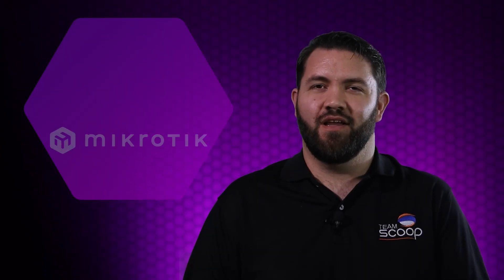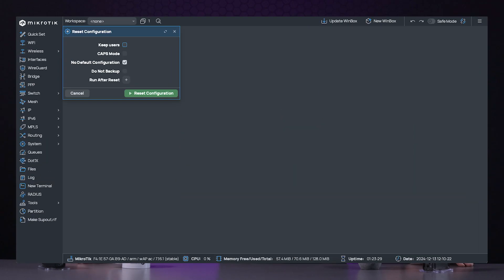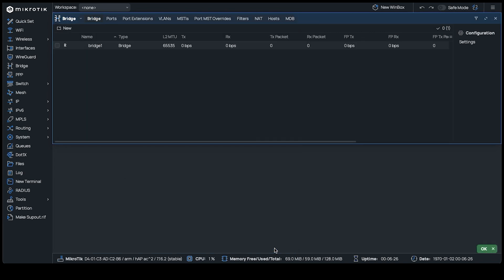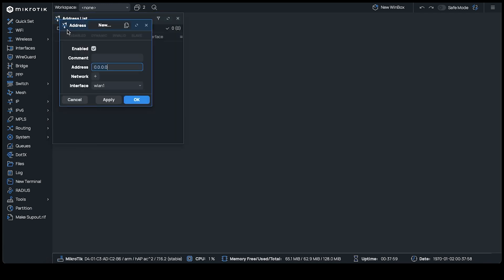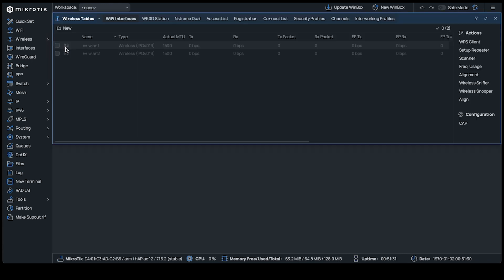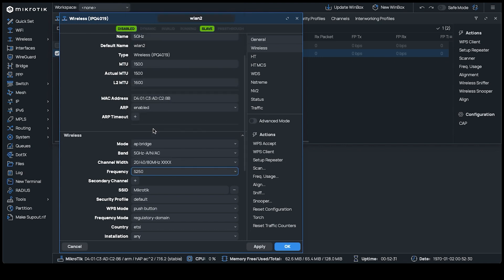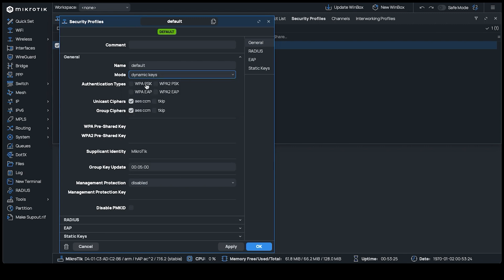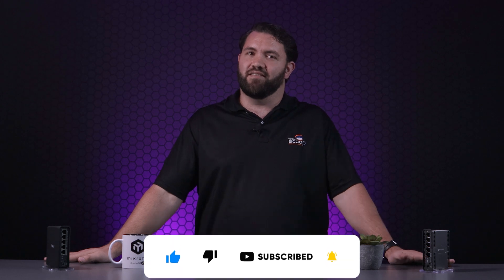How to Configure a MikroTik WiFi 5 AC Access Point (Beginners Guide)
MikroTik routers, powered by the robust RouterOS operating system, are renowned for their flexibility and power, offering unparalleled control over your network. However, their advanced features can sometimes seem daunting for newcomers. This guide aims to simplify MikroTik's configuration, providing a step-by-step approach to setting up a basic WiFi 5 Access Point. Even if you're new to networking, this tutorial will equip you with the foundational knowledge to unlock the full potential of your MikroTik device.

VIDEO HIGHLIGHTS:

0:37 - WiFi 5 Access Point Setup
0:49 - Adding Configurations
1:54 - Adding a IP address
2:53 - Wireless Configurations
4:58 - Conclusion

PRODUCTS FEATURED IN THIS VIDEO:

RB-HAPAC2
MikroTik hAP ac2 5 Port Gigabit 1200Mbps WiFi 5 Router